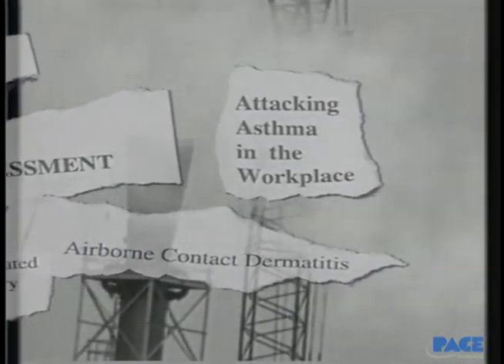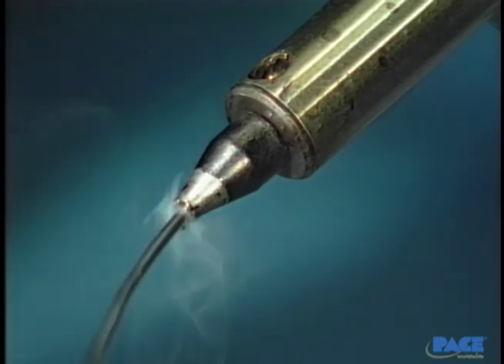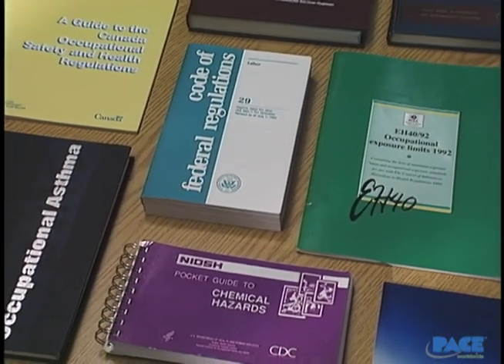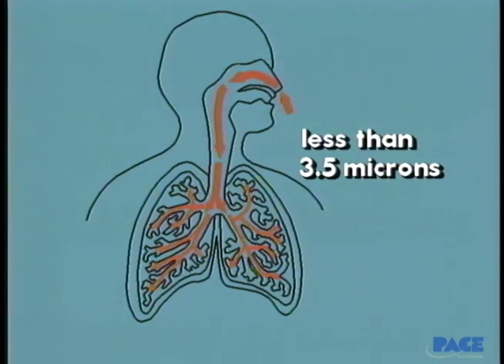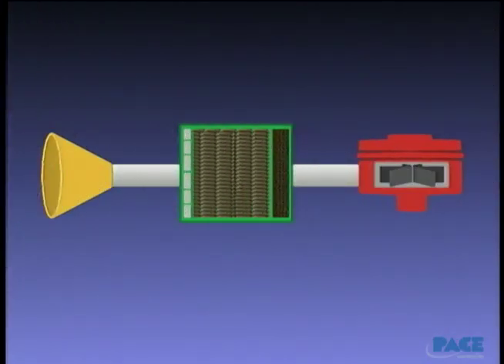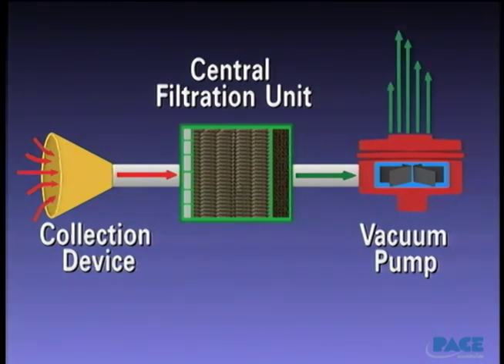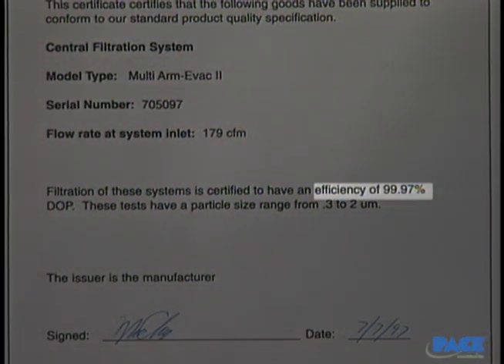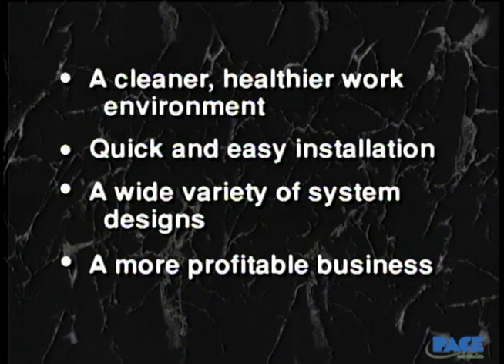PACE Fume Extraction Educational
Work related respiratory ailments are on the rise resulting in lost work time as well as higher compensation costs for employers.PACE Fume Extraction systems offer reliable performance, quiet operation, optimal flow rates and easy installation for use with our extraction arms and accessories.